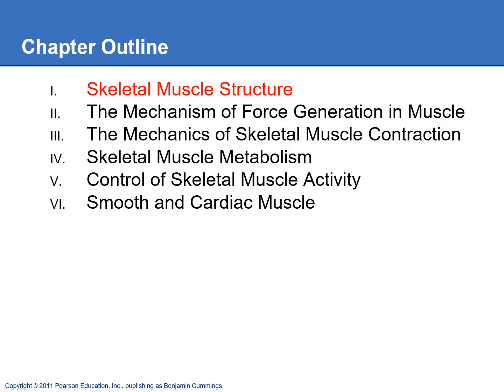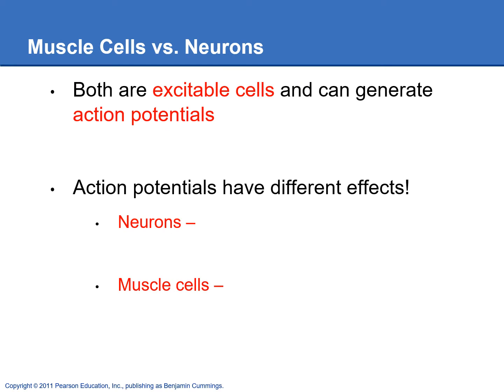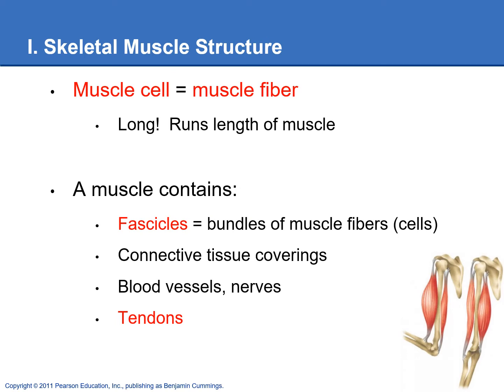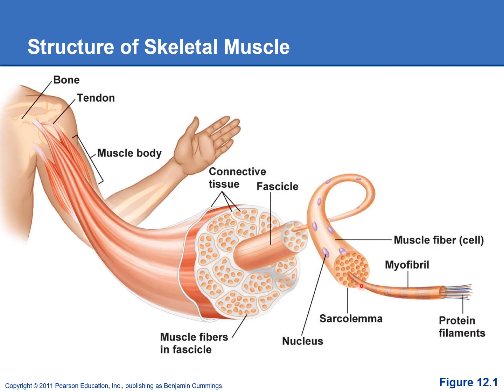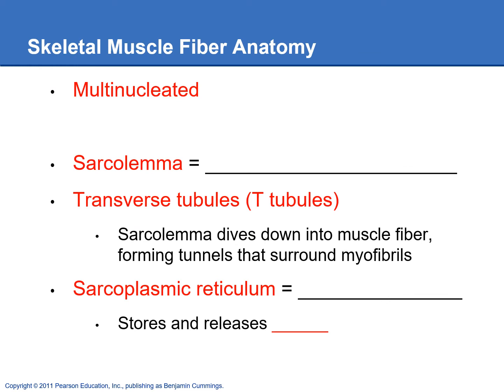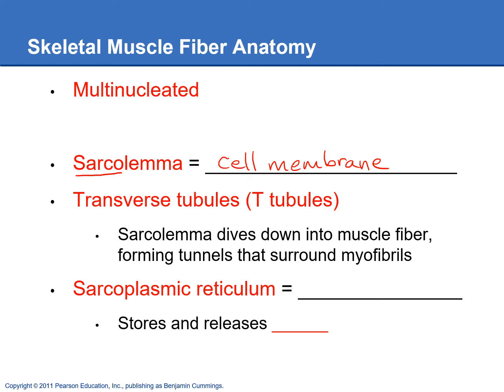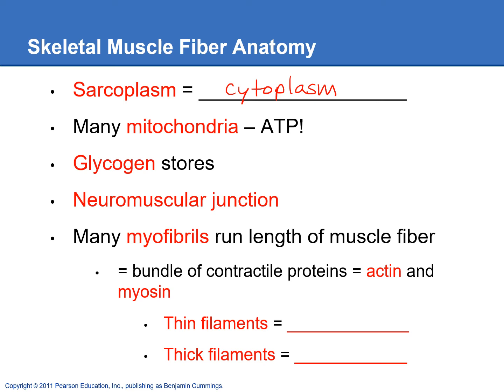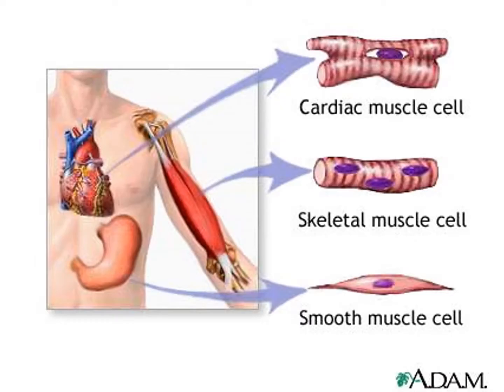2420 Ch12 Muscle Cell Structure Audio